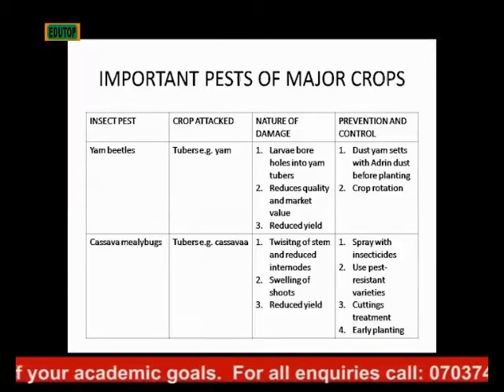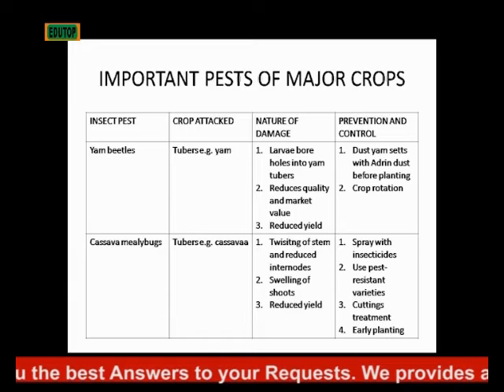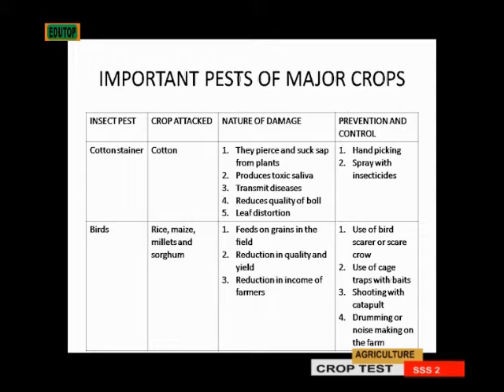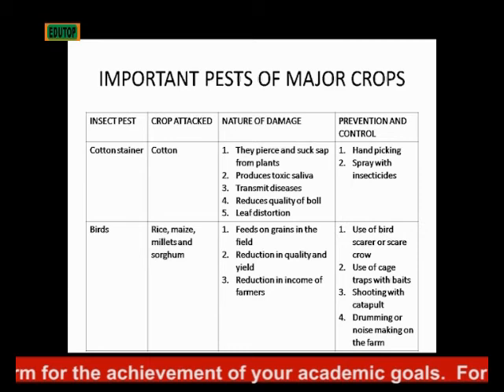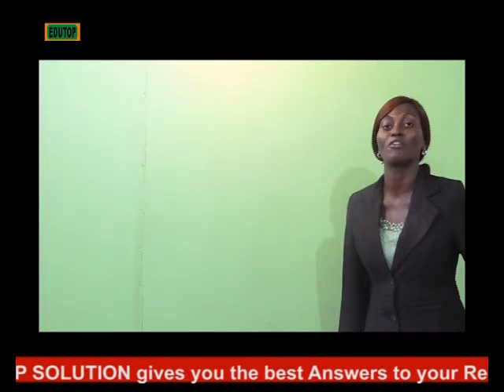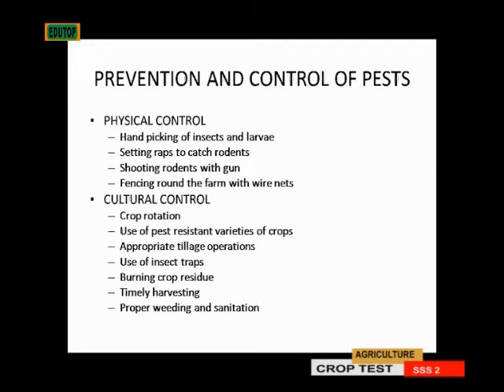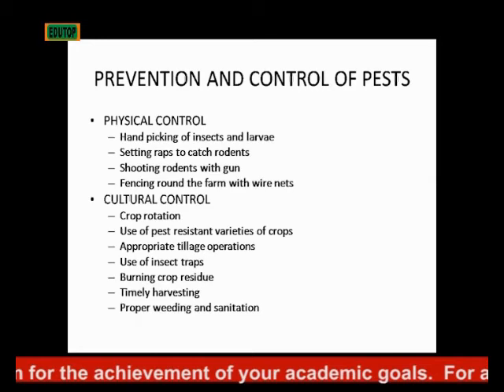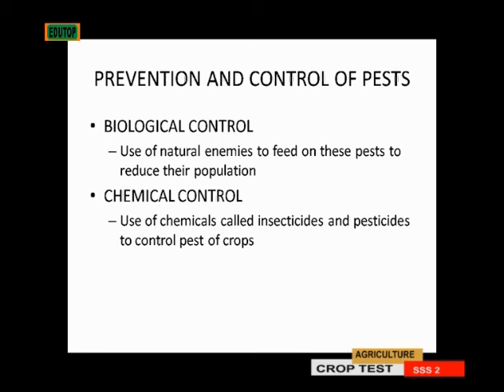(AGRICULTURAL SCIENCE FOR SENIOR SECONDARY SCHOOL SS2) Lesson 16